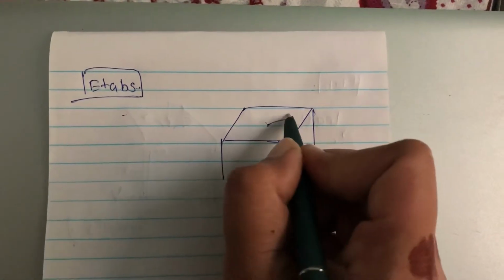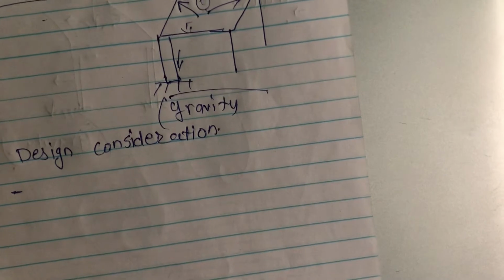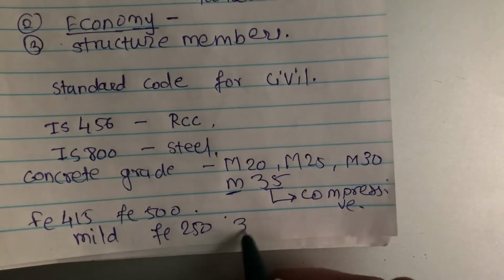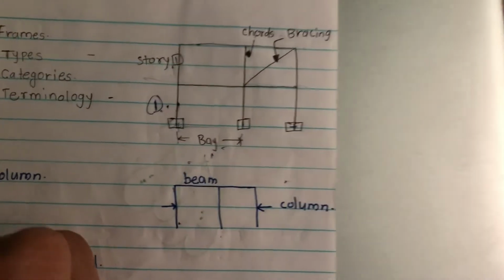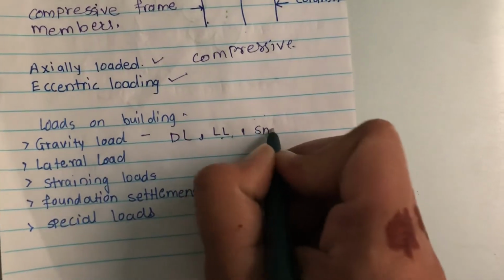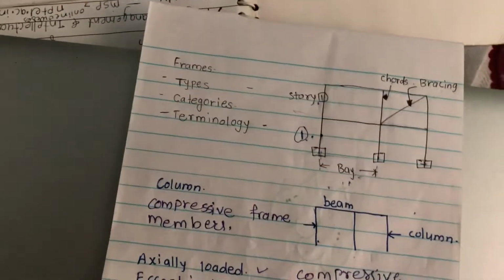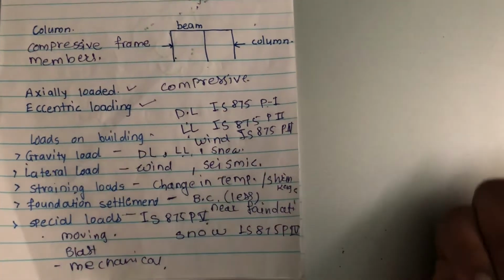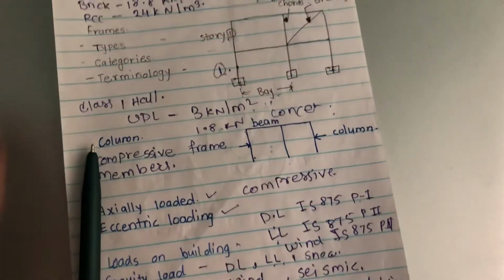Basic concept used while designing structure using Etabs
Types of loads we consider while designing any structure